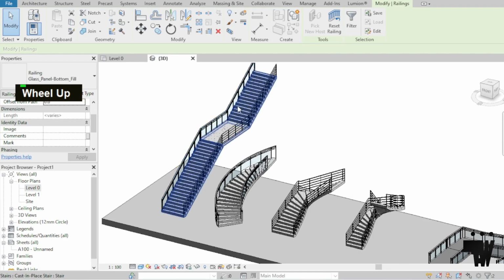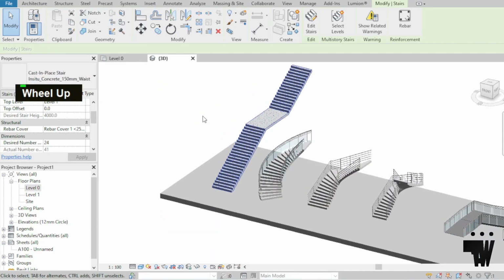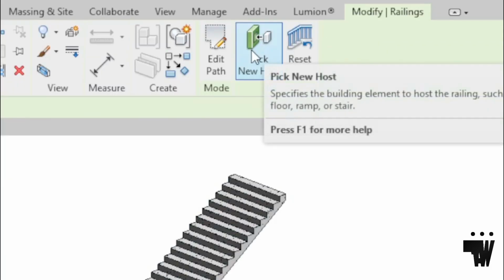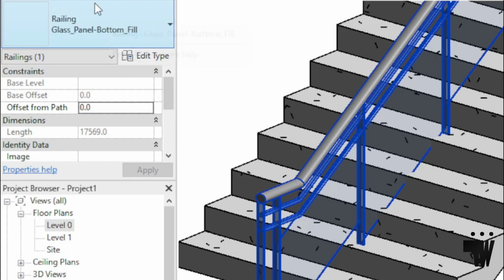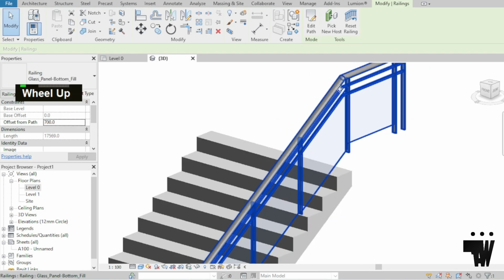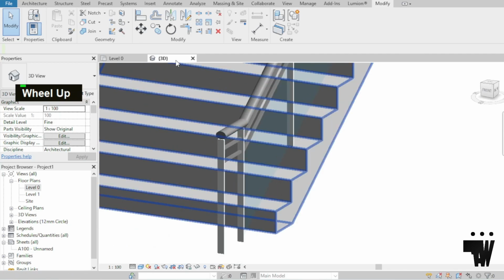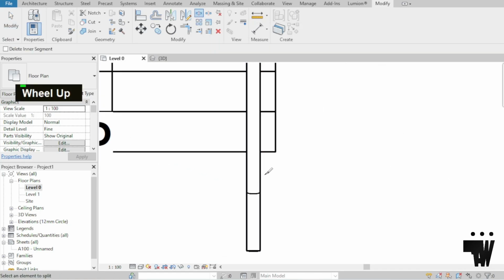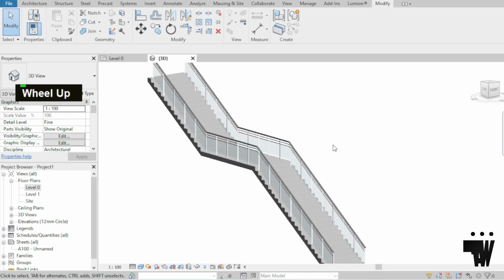Revit Railings: How to make Straight railings fit on stairs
In this short tutorial video, I show you how you can easily make a straight railing on the floor, fit right onto a stair design in Revit

Timestamps:
00:40 - Creating a straight railing in Revit
01:05 - Making a straight railing fit on a stair path in Revit
01:39 - Adjusting the position of a railing in Revit
02:14 - How to split a railing in 3D view in Revit
03:02 - How to split a railing in 2D view (PLAN) in Revit

If you like this video, consider supporting us in one of the following ways:
Share with others who might find it useful
comment: ask us for more stuff.